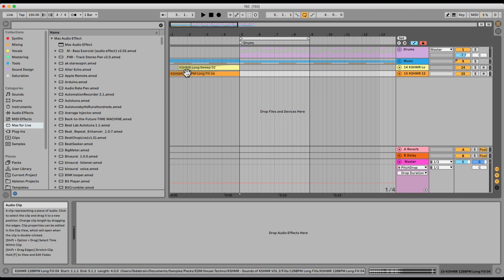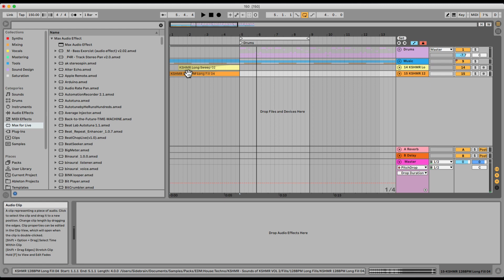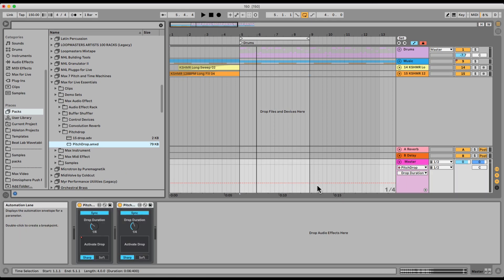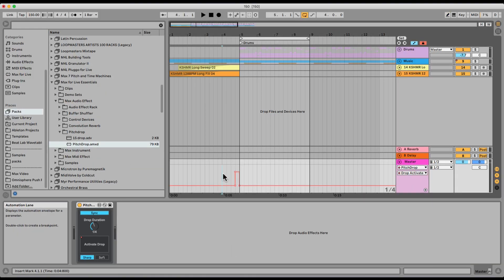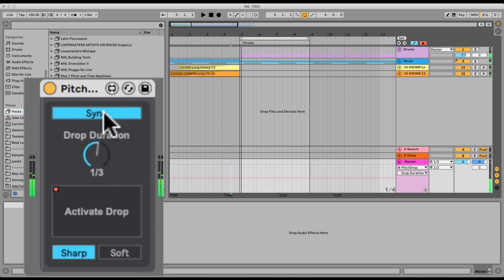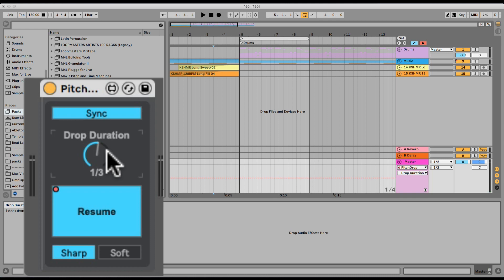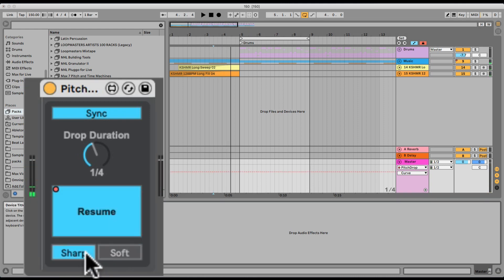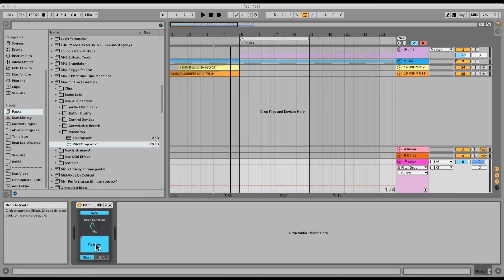All About Max for Live Packs - Pitch Drop | Max for Live Essentials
2021 Live Online Enrollment Closing Soon

Tapestop, Pitch Drop, Vinyl slowdown effect. Fast and Easy.
Check the video for more details.